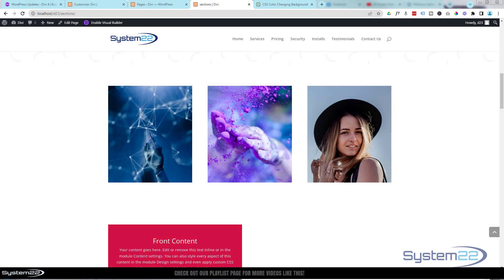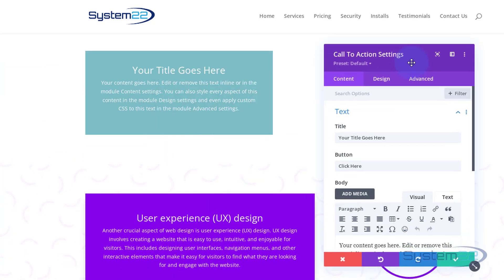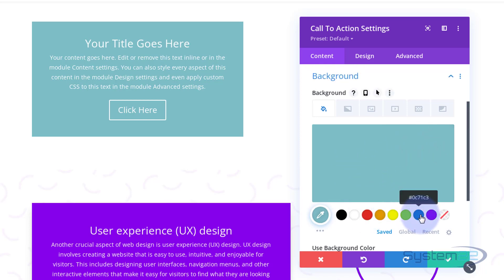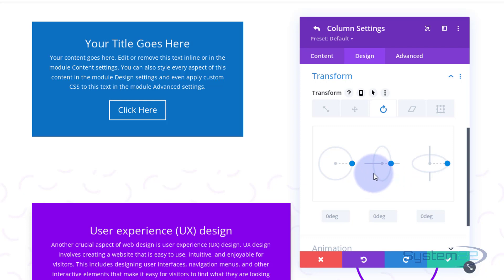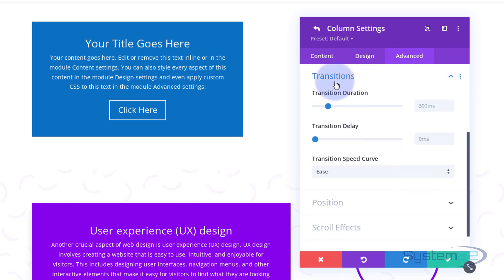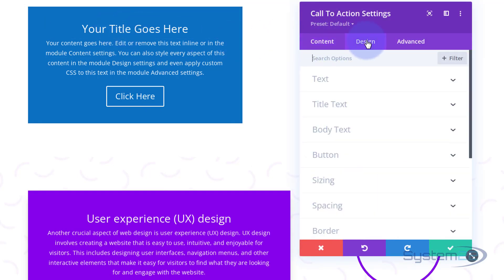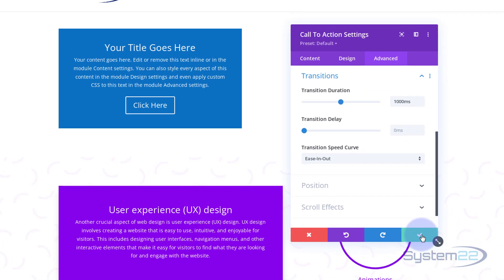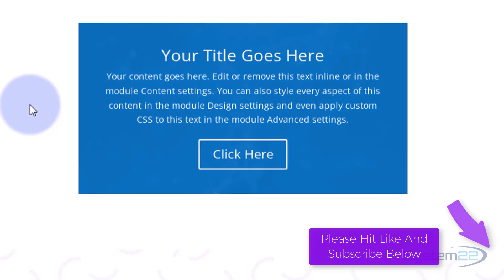Divi Theme Image To Text and CTA Flip Hover Effect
How to create a very easy image to text flip on hover effect, with the Divi Theme. In this video we will be demonstrating how to create this feature using a Divi CTA Module and a Divi Column.
Today we will be building this example using the inbuilt features of the Divi theme including Filters and Transform. This is a really eye catching feature and really easy to do..

In this video we will cover:

Adding A Divi Call To Action Module,
Customizing The Divi Call To Action Module,
Creating A Flip Hover Effect With A Column,
Adding A Column Background Image,
Creating A Filter Hover Effect With A Module.
Adjusting Transition Duration.

The Divi theme is a popular WordPress theme that allows users to easily create visually stunning websites without the need for coding knowledge. One of the many features of the Divi theme is the ability to use hover effects. Hover effects are animations or changes in appearance that occur when a user hovers over an element on a web page, such as a button or image. Using hover effects with the Divi theme can have numerous benefits, including increased engagement and interactivity with website visitors, improved user experience, and enhanced visual appeal. Additionally, hover effects can help highlight important information and calls to action, leading to higher conversion rates and overall success of the website.

v=ZAO2MH0dQtk&list=PLqabIl8dx2wo8rcs-fkk5tnBDyHthjiLw

v=rNhjGUsnC3E&list=PLqabIl8dx2wq6ySkW_gPjiPrufojD4la9

CHAPTERS

00:00 Introduction
00:59 Adding A Section,
01:16 Adding A Divi Call To Action Module,
01:26 Customizing The Divi Call To Action Module,
03:14 Creating A Flip Hover Effect With A Column,
06:05 Adding A Column Background Image,
06:46 Creating A Filter Hover Effect With A Module.
07:55 Adjusting Transition Duration.
08:23 Result.